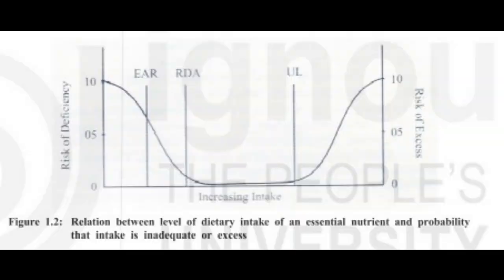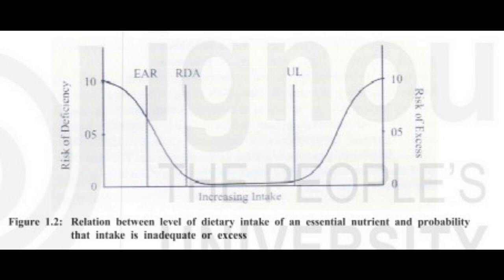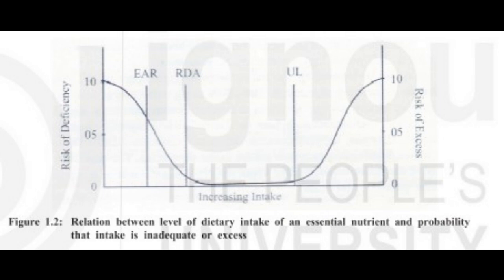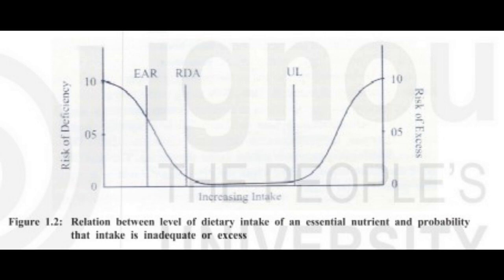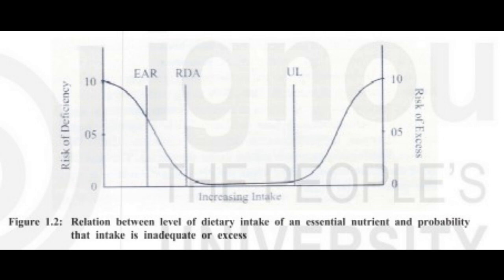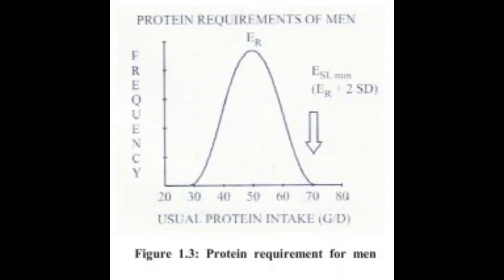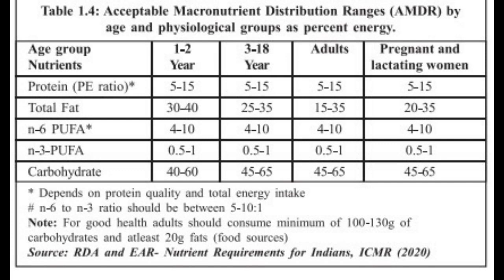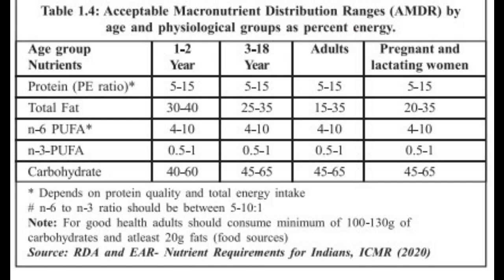Understanding Nutrition, Unit-1 MFN04 MSCDFSM SOCE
Unit-1 Understanding Nutrition
MFN-004 Advance Nutrition
Second Year